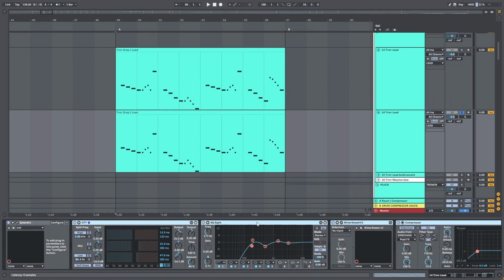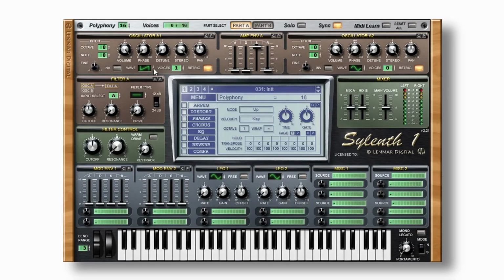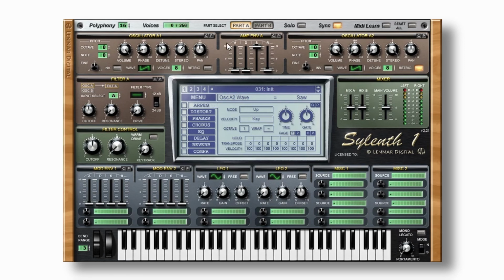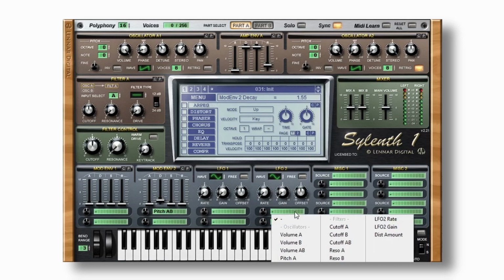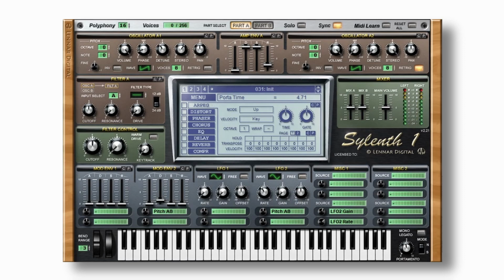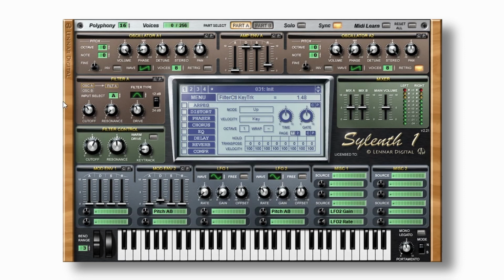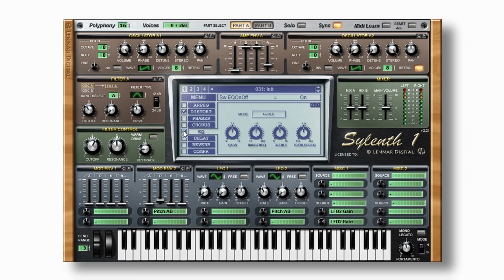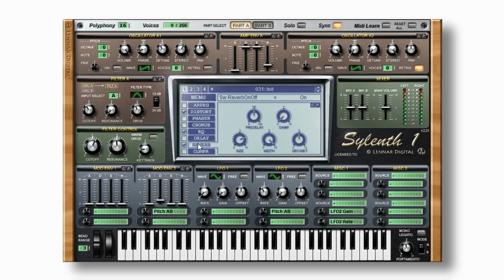How the TREMOR LEAD was made!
In this video I show you how the lead from Tremor by Martin Garrix, Dimitri Vegas & Like Mike was made! You can use the link below to download the preset.

Timestamps
0:00 Intro
0:23 Why I used Sylenth1
0:50 Post Processing
1:17 Making the sound
3:57 The filter
4:58 The magic effect
6:33 FINAL RESULT
6:45 Outro